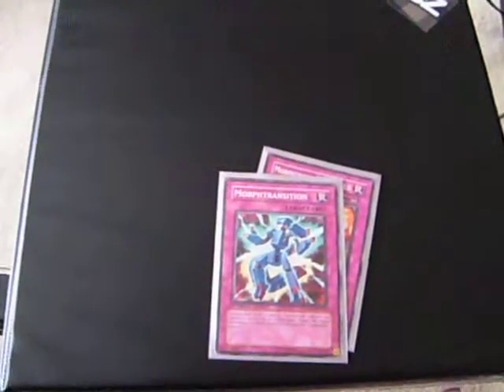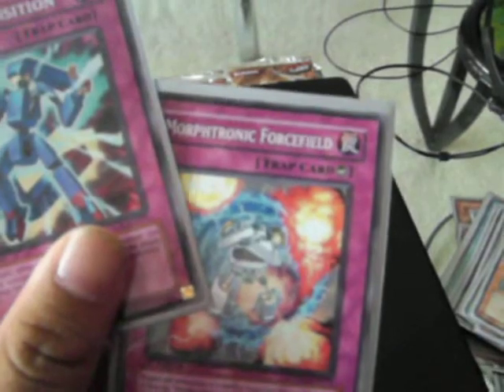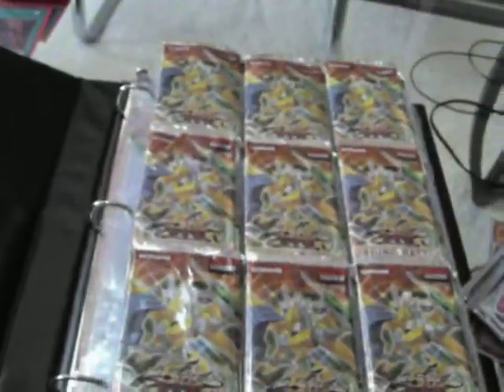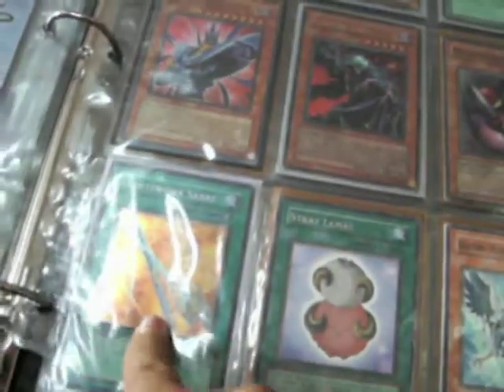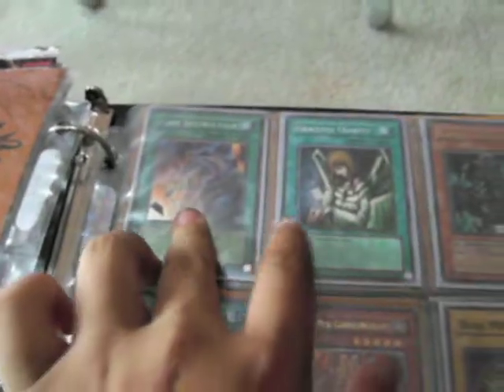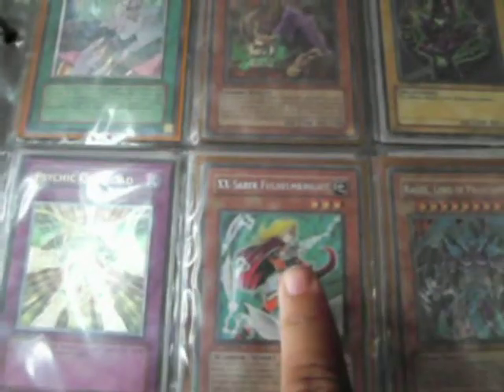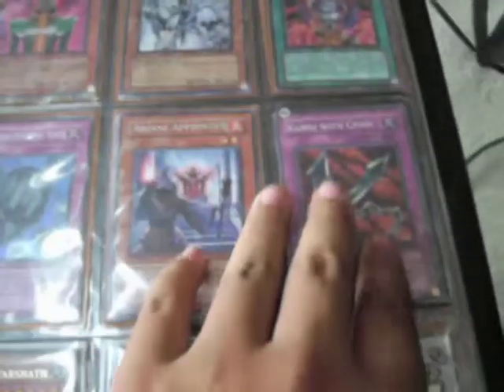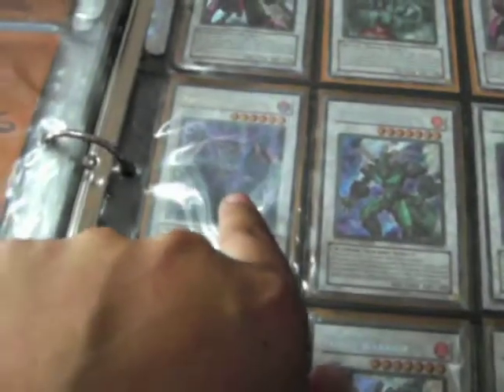kevins updated trade binder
wants on channel